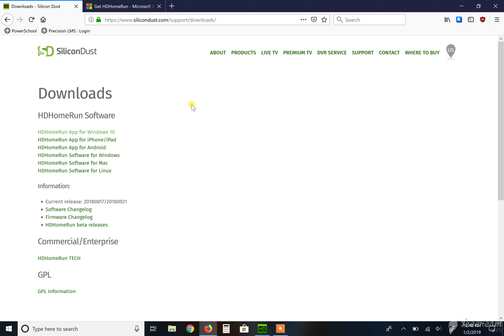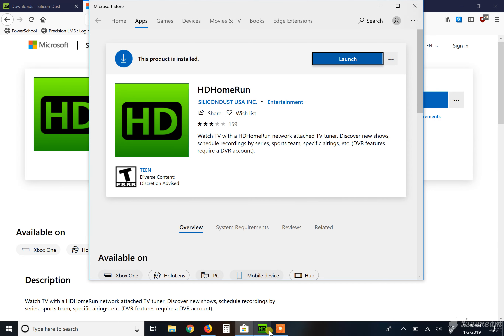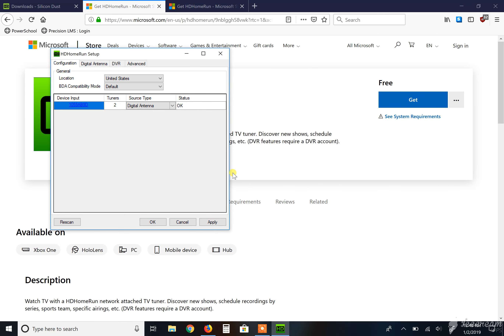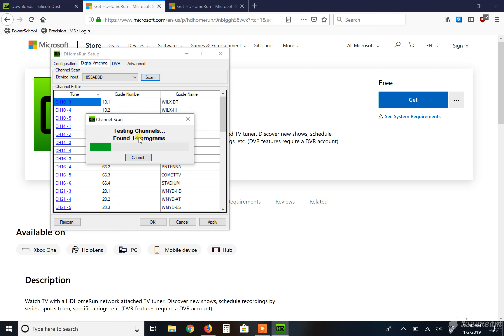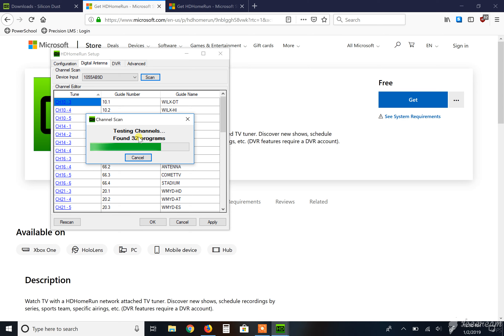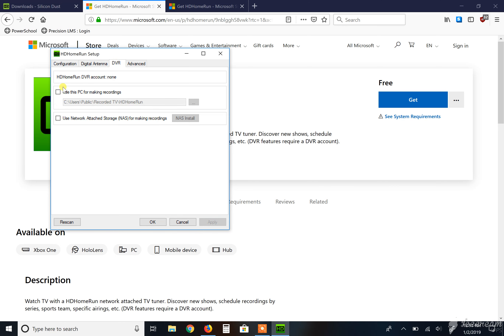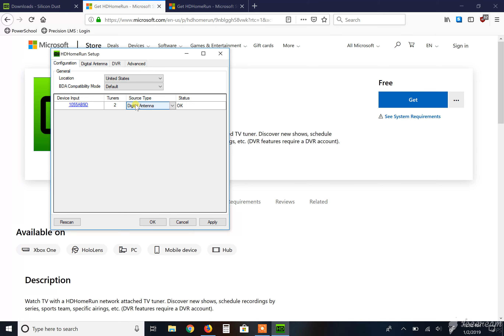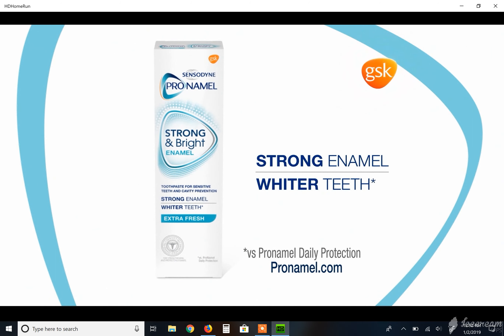HDHomerun Setup Part 1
How to setup your HD Homerun for quick and easy access from any networked device capable of viewing Video